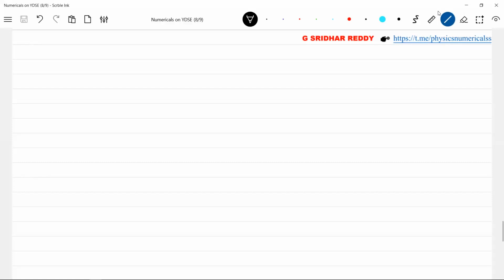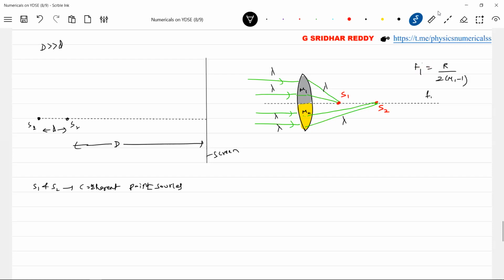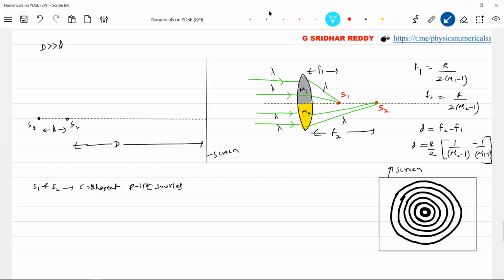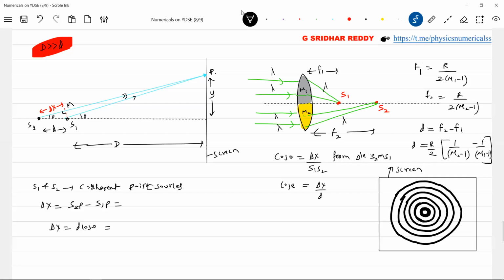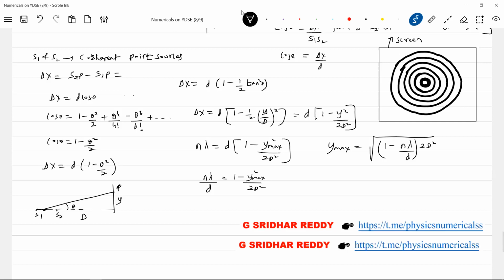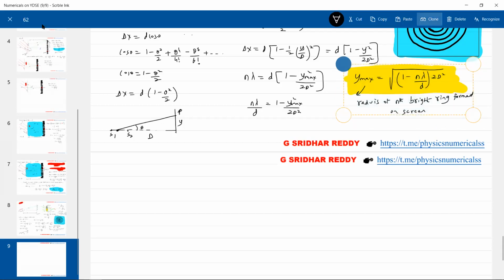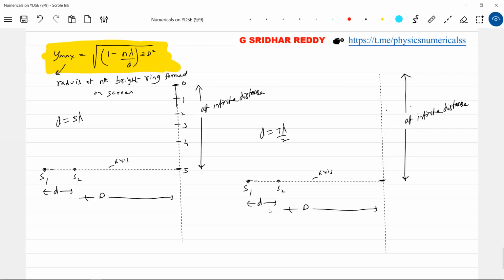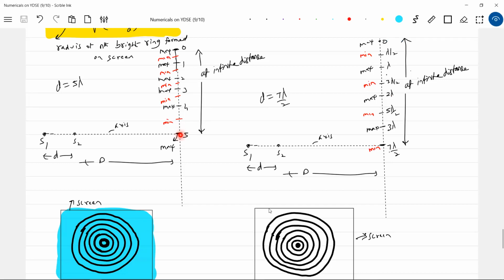10) WAVE OPTICS |circular interference pattern on screen due to two coherent sources Physics JEE Adv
WAVE OPTICS |  two coherent  point sources separated by a small distance produce an  interference pattern with concentric circles on the screen Physics JEE Advanced

two coherent sources separated by a distance produce an interference pattern with concentric circles physicsnumericalshelp sridharsirphysics jeeadvancedphysics iitjeephysics jeeadvanced Thanx for watching this video😊 . Experience--20yrs ; Mentored below 100 and 1000 JEE Advanced Ranks.